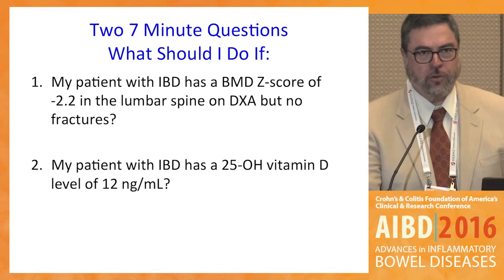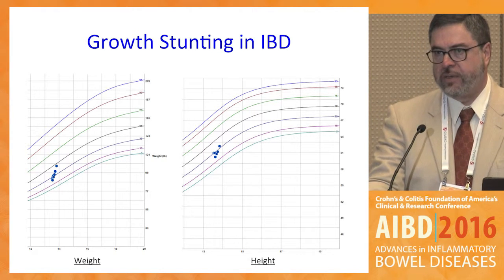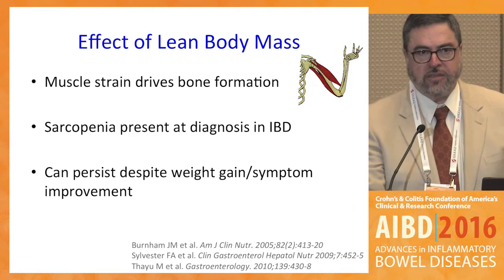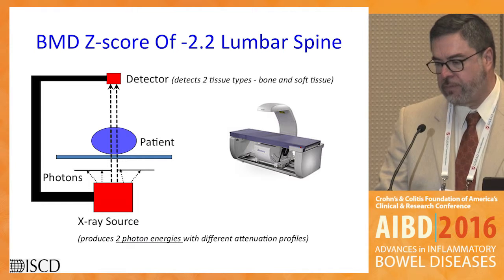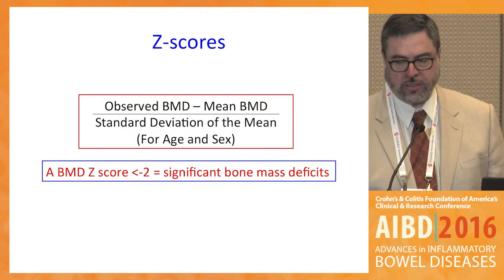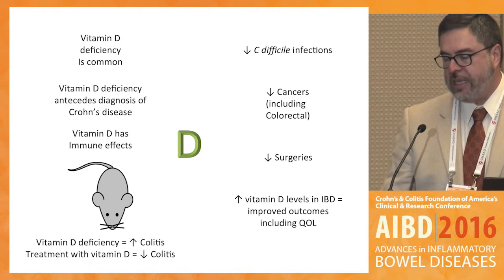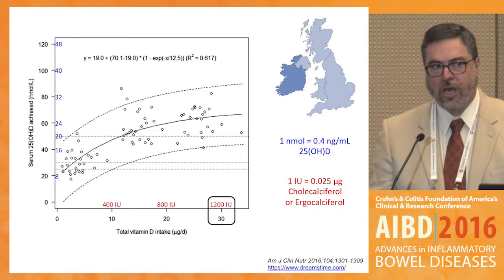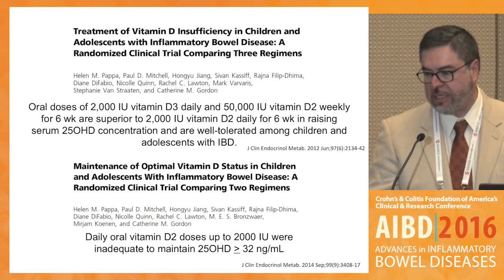Extraintestinal Manifestations in Pediatric IBD: Growth and bone development